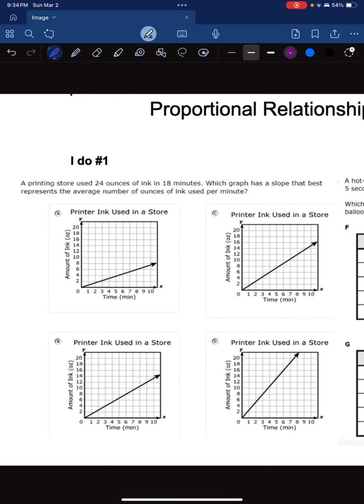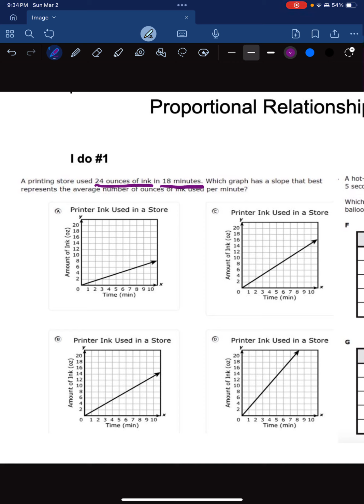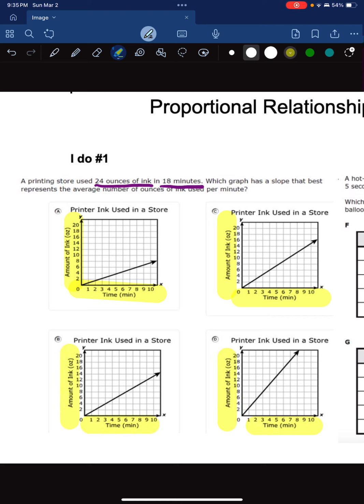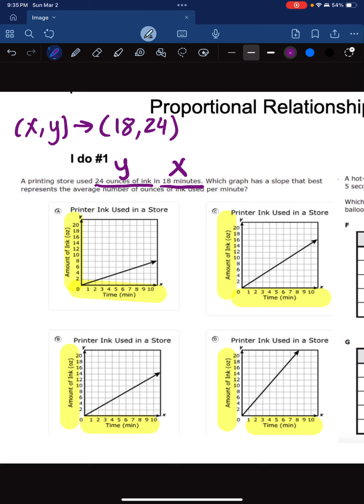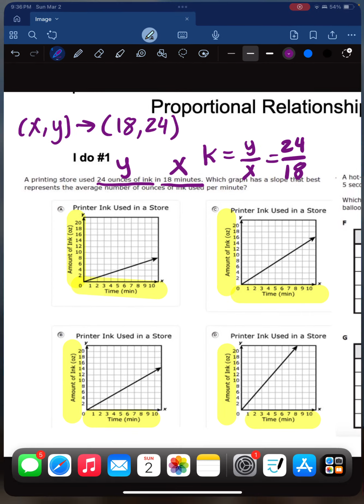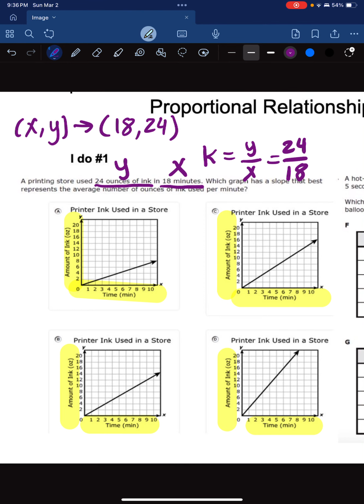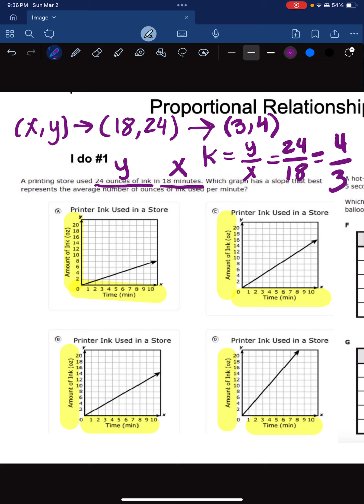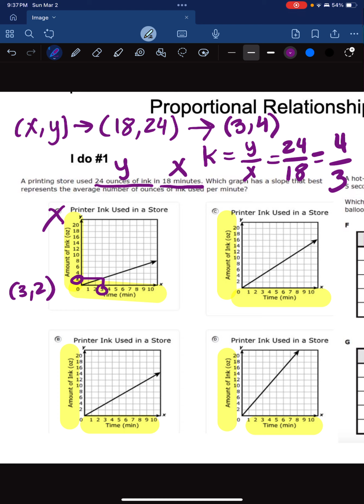Unit Rate I do #1